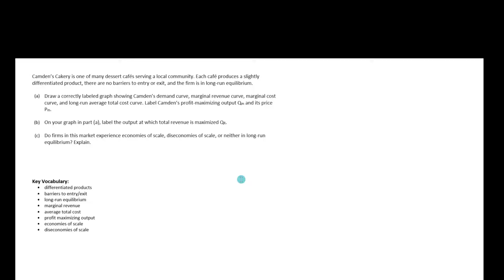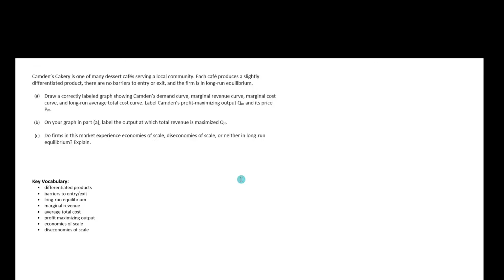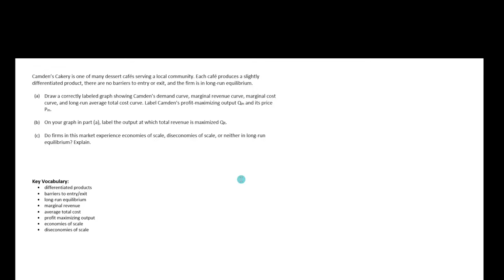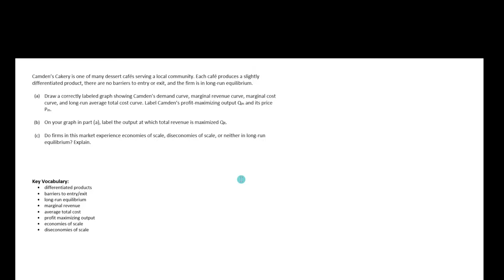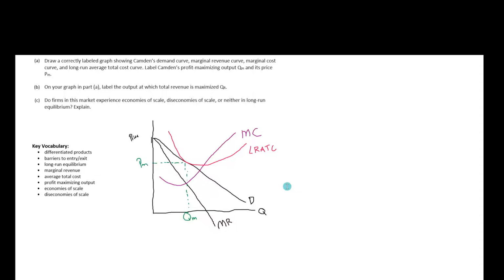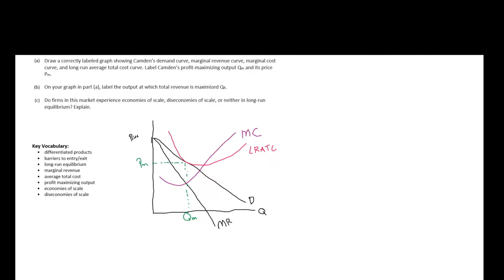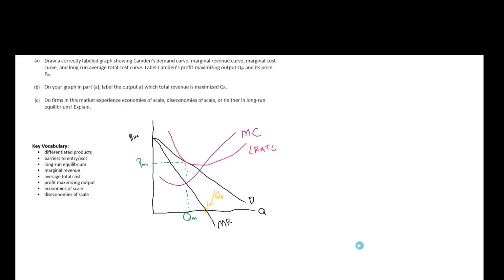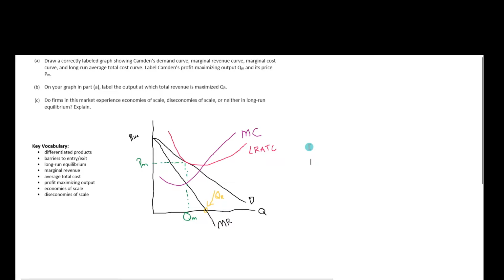AP Microeconomics 2016 FRQ #3 - Question Overview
A short overview/tutorial of 2016 AP microeconomics FRQ #3 for second language learners (e.g. ESL/EFL/EAP students) focussing on key vocabulary related to macroeconomics topics such as graphing monopolistically competitive firms, revenue maximization and returns to scale.